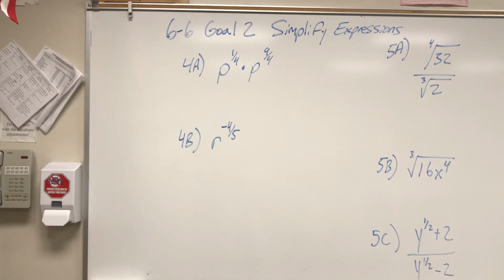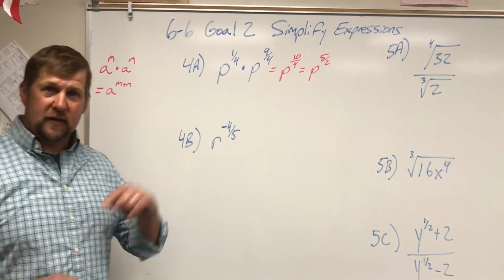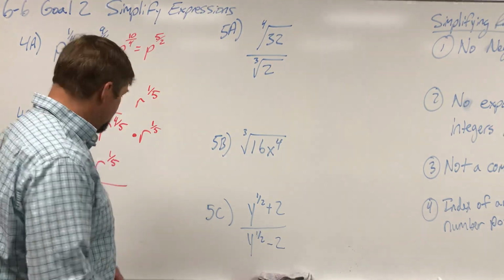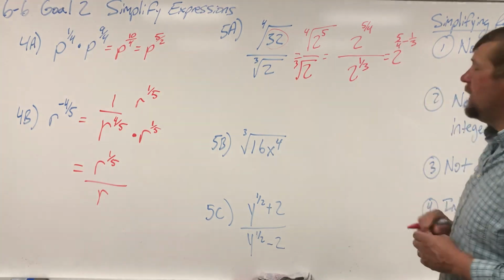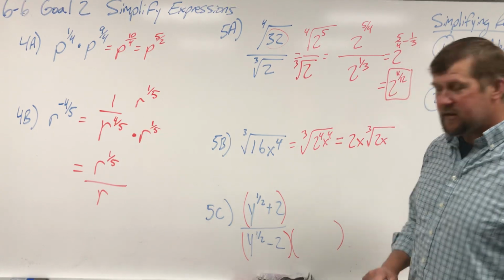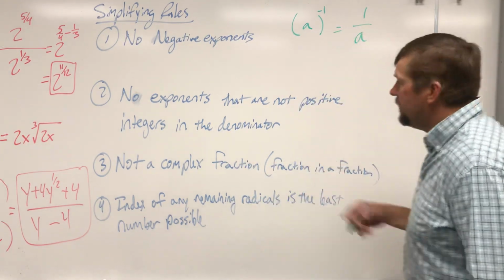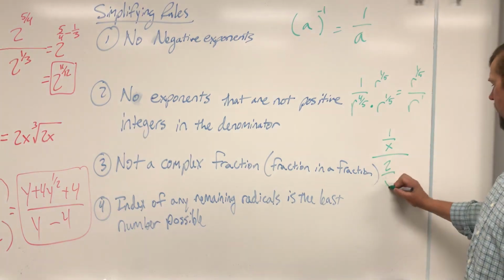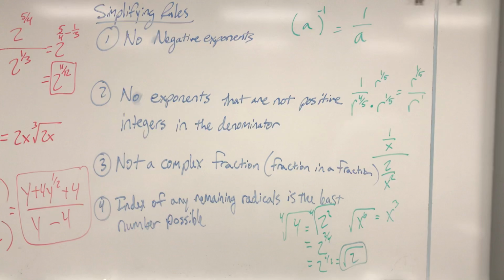6-6 Goal 2 Simplify Expressions